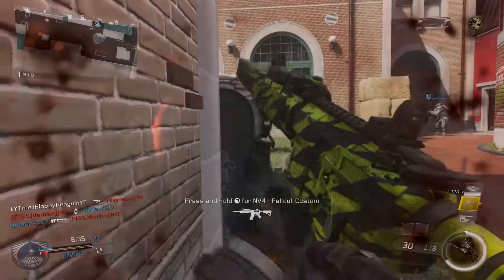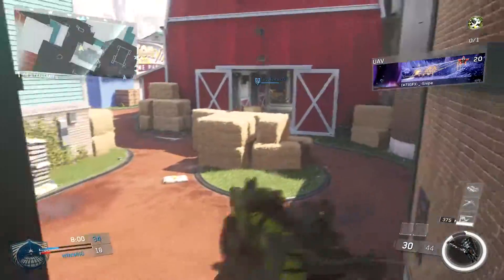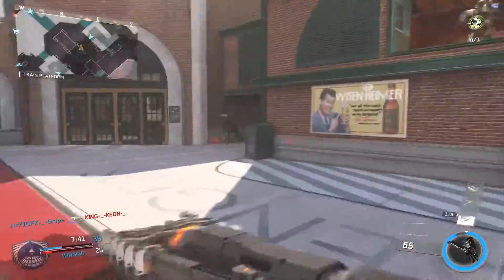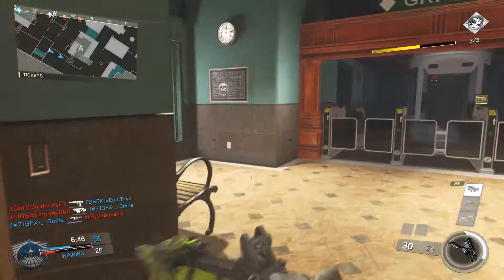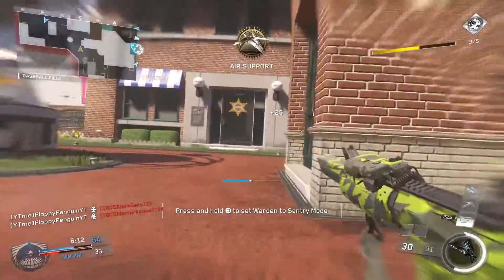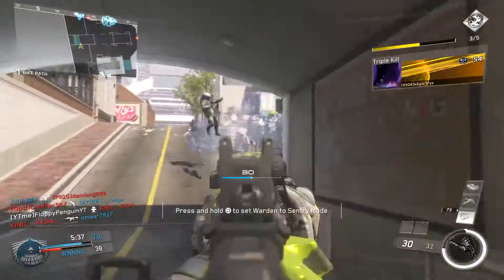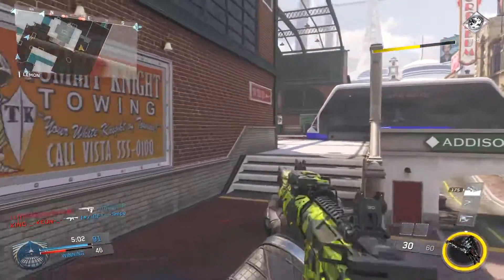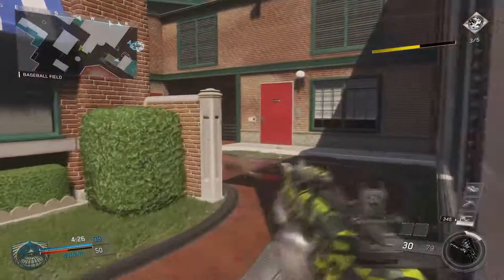NV4 BEST Class Setup - Infinite Warfare OVERPOWERED AR!? - NV4 Custom Class Setup (IW Multiplayer)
So this class setup is insane i have been dropping a lot of high kill gameplays as seen on screen. Hope you find this setup useful :)